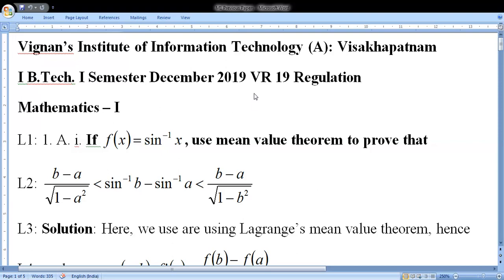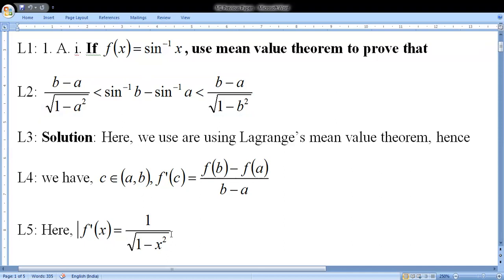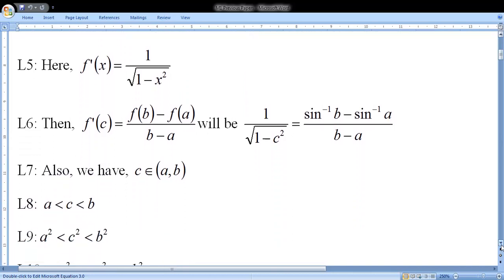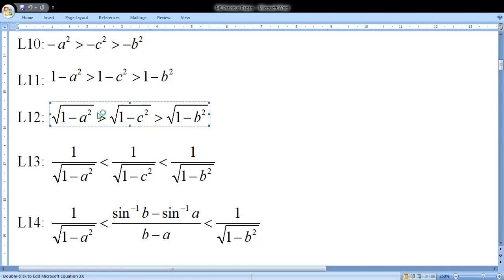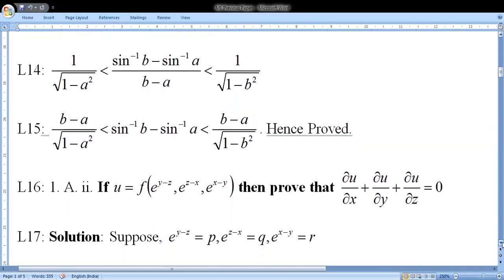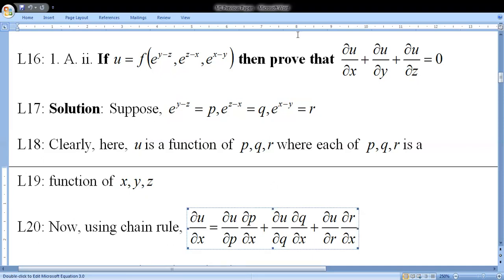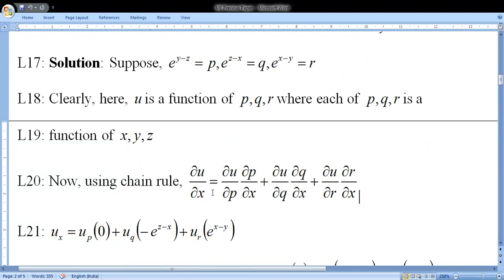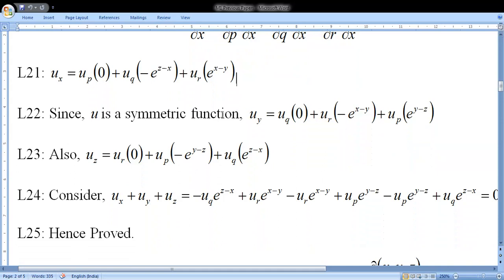VR19 M 1 Dec 2020 Question Paper Solutions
Vignan's Institute of Information Technology(A), Visakhapatnam